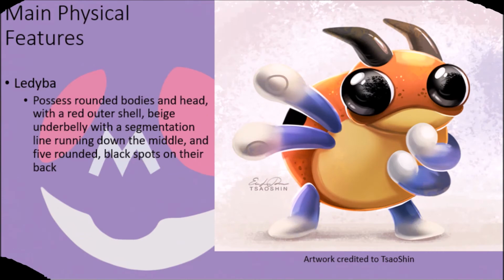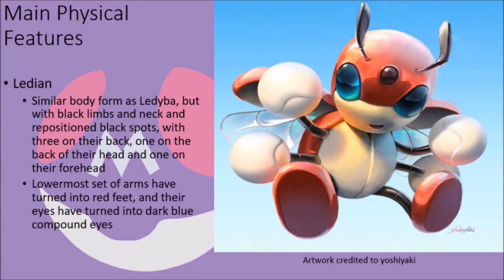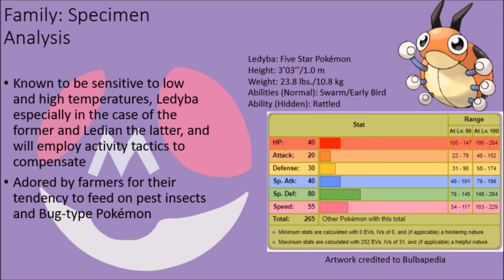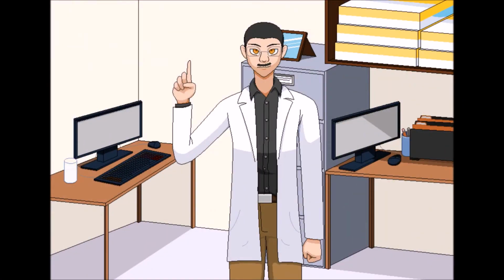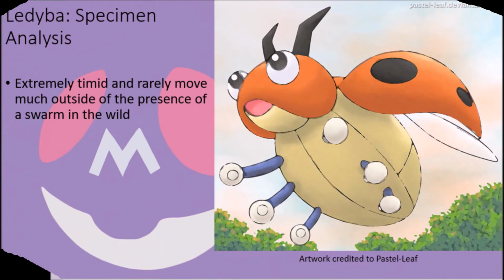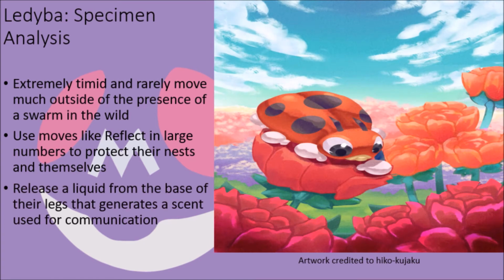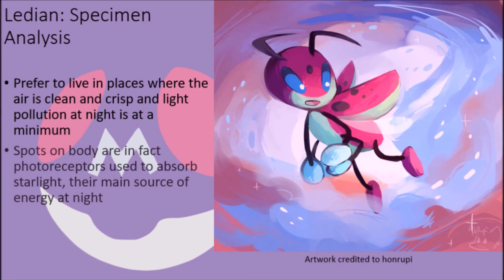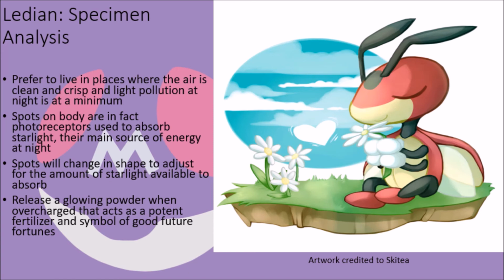Pokémon: Ledyba Family Scientific Analysis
An analysis of Ledyba and Ledian, the Five Star Pokémon. While they might not come off as the most dangerous of creatures, the members of the Ledyba family are still fun critters and a genuine joy to be around, especially if you are a farmer. They may not have the combat potential to do much else other than last somewhat long against the special assaults of others, but these creatures can still more than make an impact if given the chance, and definitely show a bit of what the power of starlight can really do!